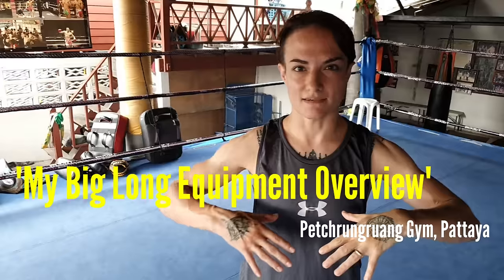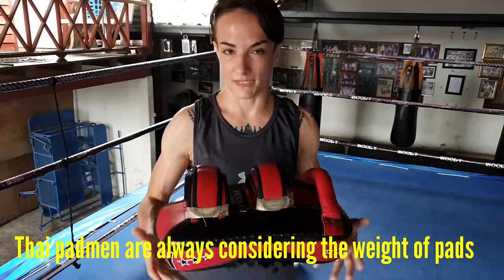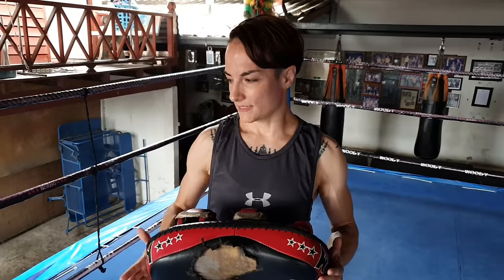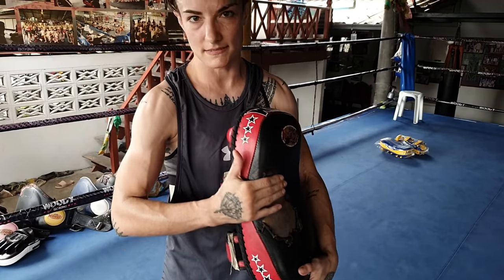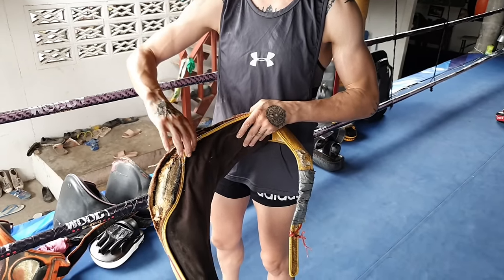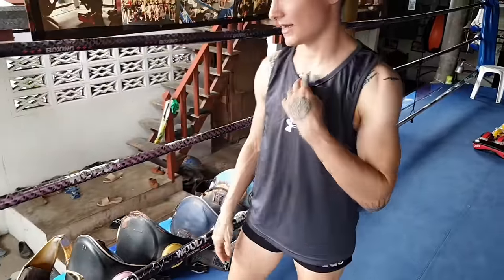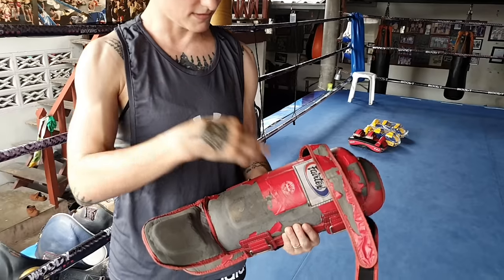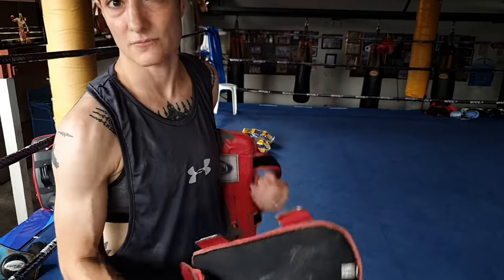My Big Fat Equipment Overview - Muay Thai Gear Used in a Real Thai Gym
If you'd like to get access to tons of exclusive content consider becoming a patron: